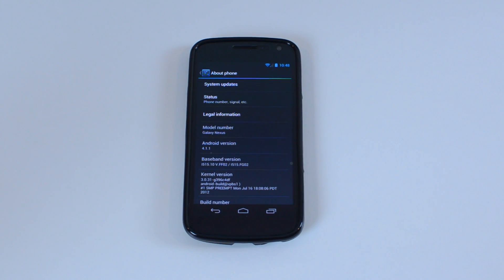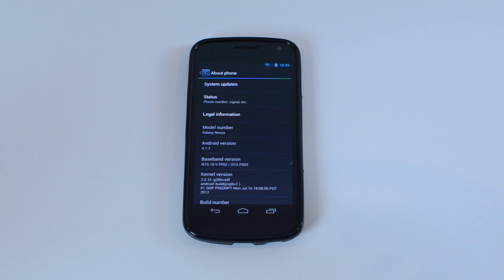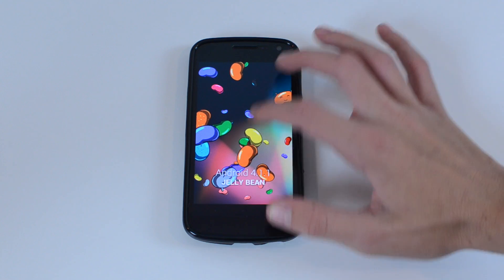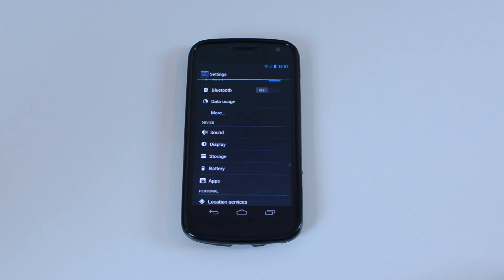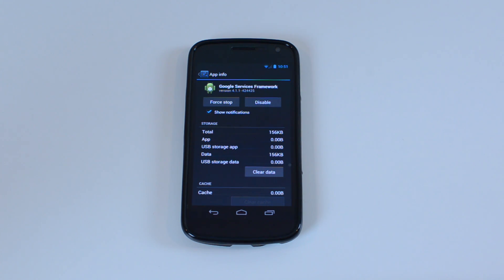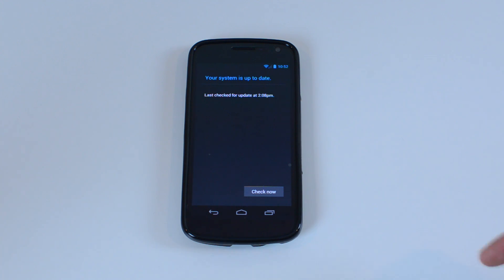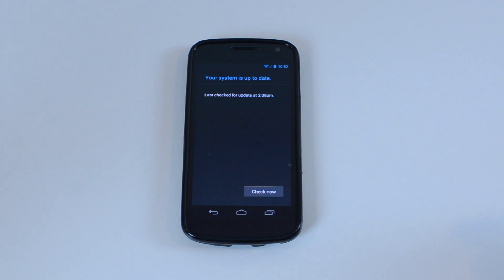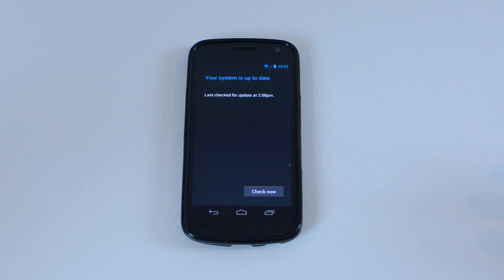How to Get JellyBean on Galaxy Nexus (Verizon) [NO ROOT NEEDED]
In this video, I show you how to get the official version of JellyBean 4.1.1 from Verizon, without waiting for the update to be released to your phone.  No rooting needed.